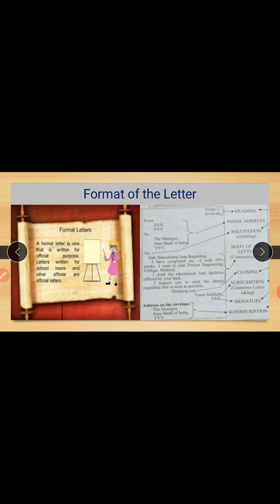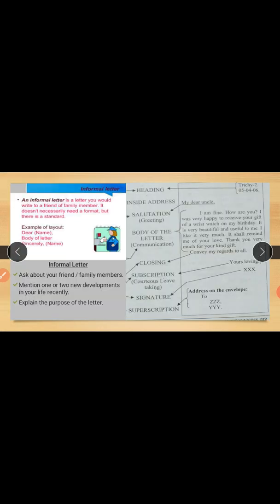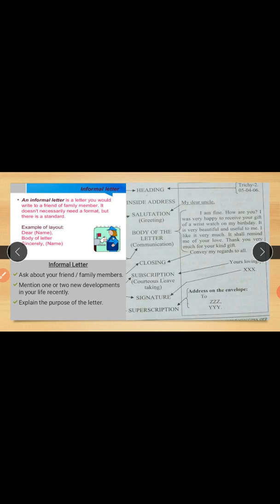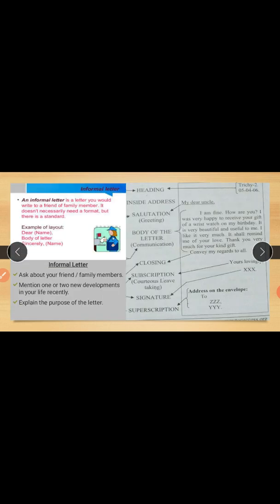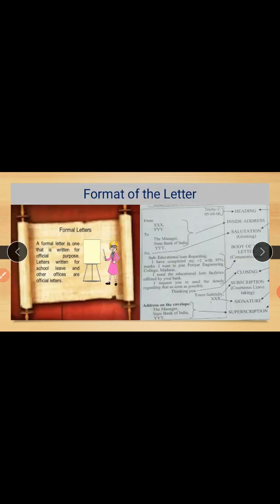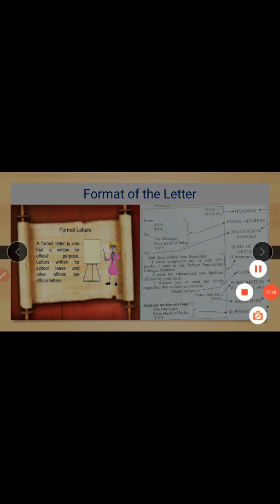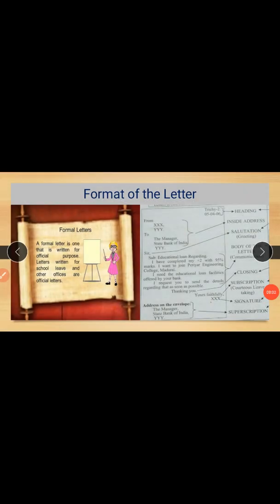Letter Writing - Official Communication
Unit - III Situational English

3. Letter Writing - Official Communication